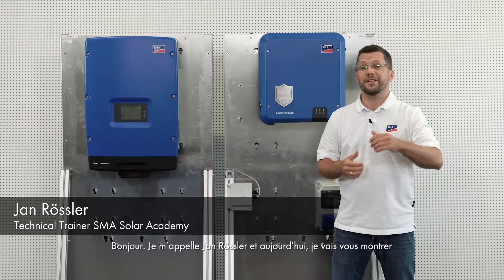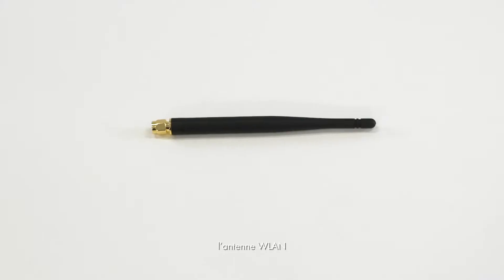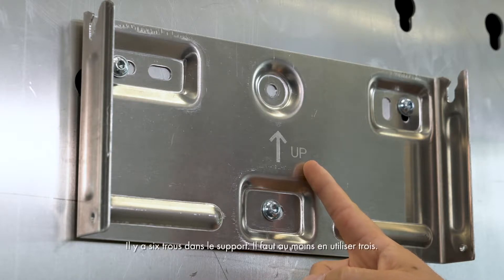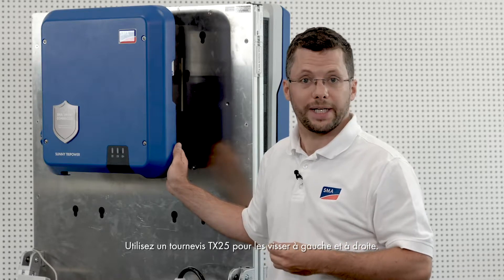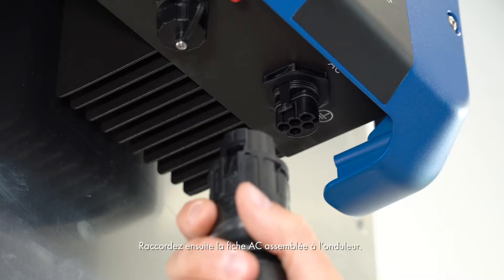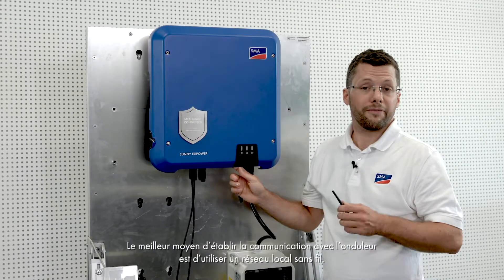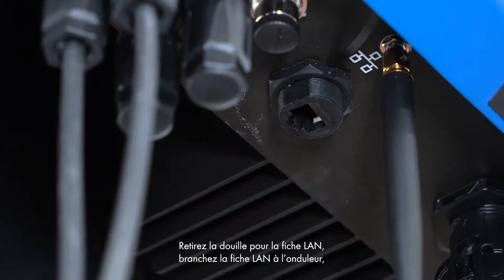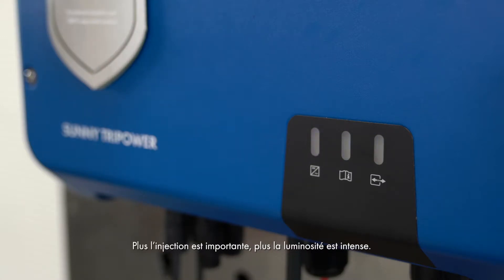SMA - Comment installer le Sunny Tripower 3.0-6.0 ?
Avez-vous une question concernant les systèmes photovoltaïques?

Rexel est le leader mondial de la distribution en produits électriques et de solutions pour le marché industriel, résidentiel et tertiaire. Un partenaire fiable, compétent, qui fait les bons choix logistiques et qui est toujours proche de vous. Pour cela, vous pouvez nous faire confiance.